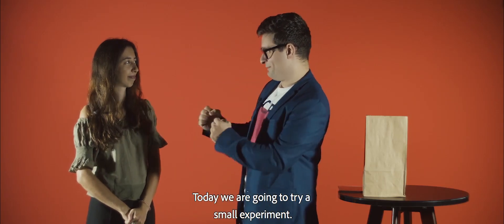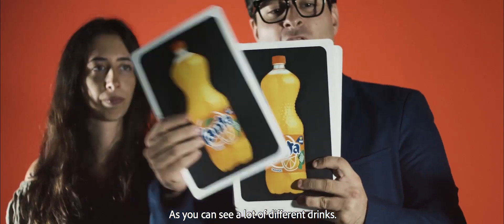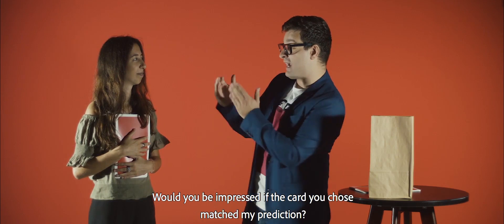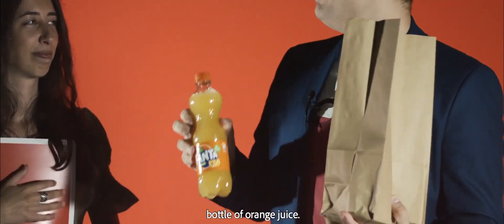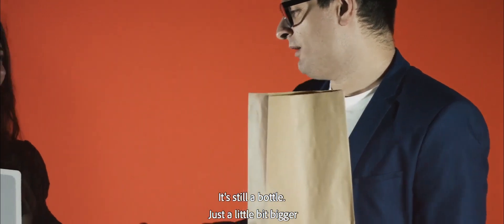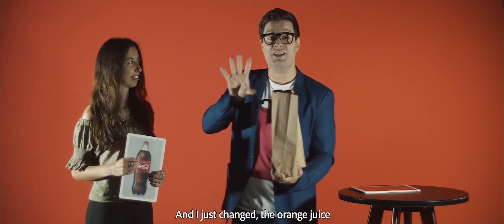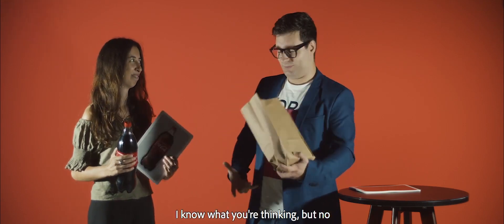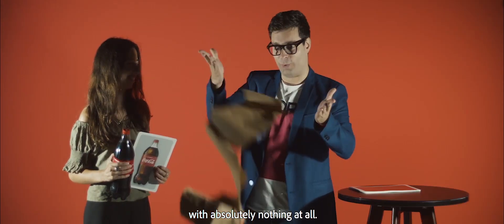Drink Card KIT for Astonishing Bottle by João Miranda and Ramon Amaral